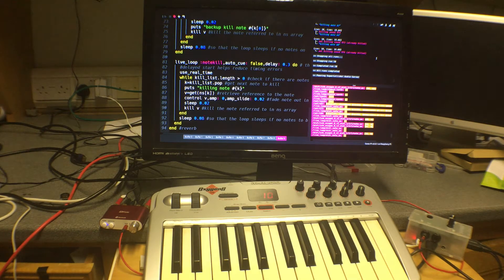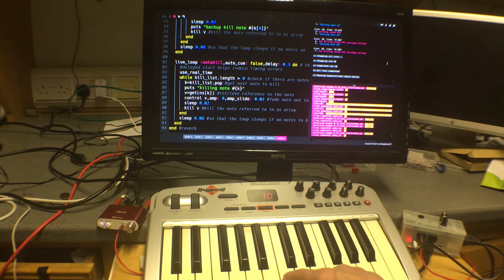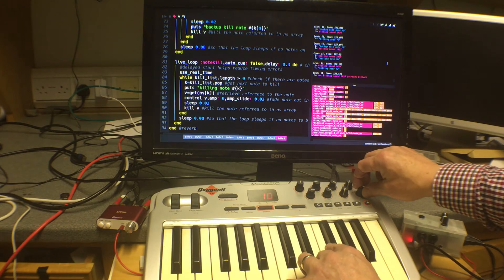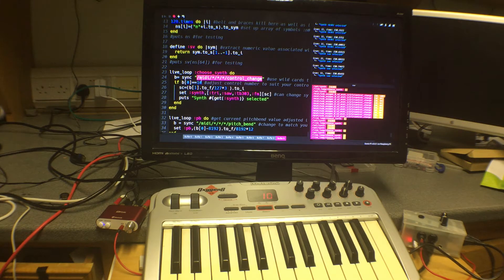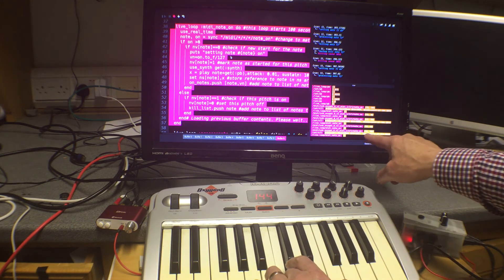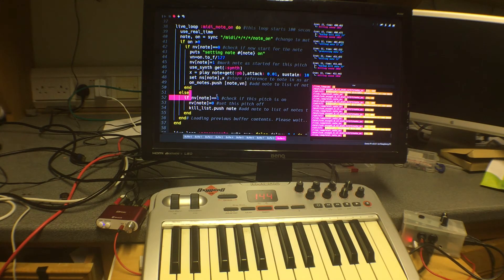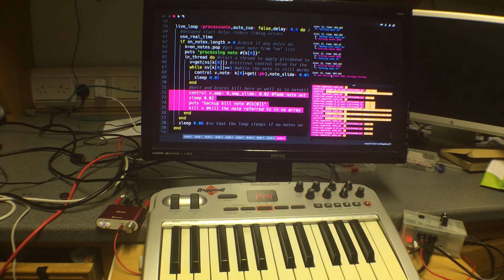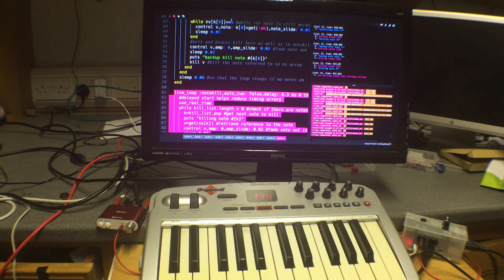Sonic Pi Pi3 Midi Polysynth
The video demonstrates a program to give a polyphonic gates synth for use with a midi keyboard controller. It works on Raspberry Pi 3 or more powerful computers running Sonic Pi 3.
gives a full explanation on how the program works with links to the downloadable code.